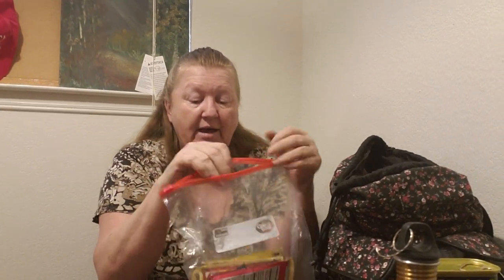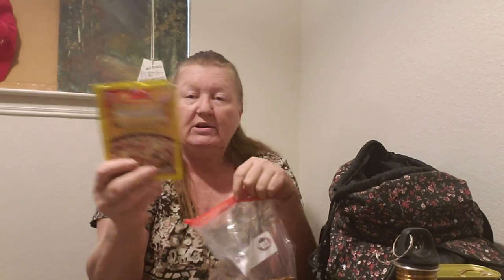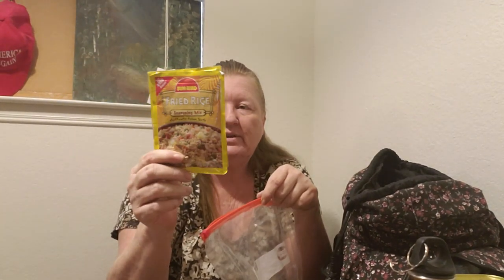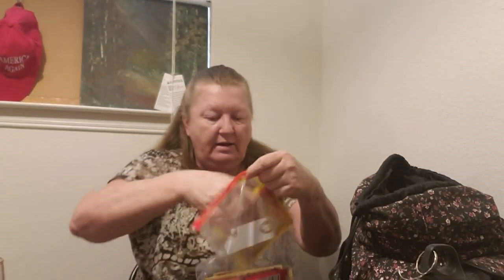bug out food bag, what you may need or what you may not have thought of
here is an unpacking of my bugout food bag.  whats in it and why.  please leave any suggestions you may have for anything i might have missed or did not do as well as i could.

protect your home, car, solar array etc with emp shield.